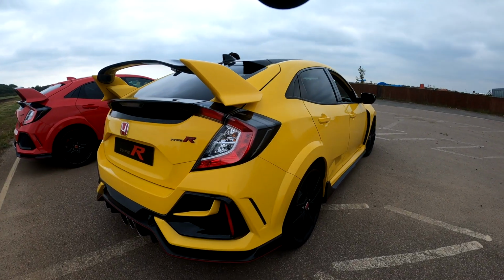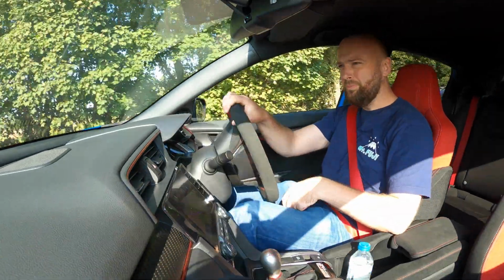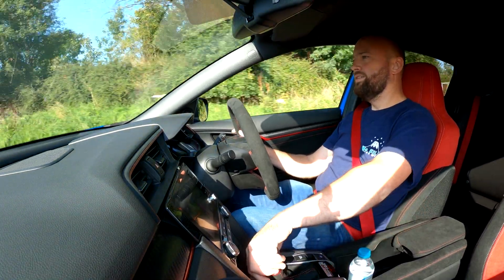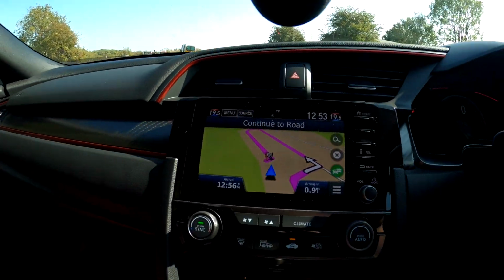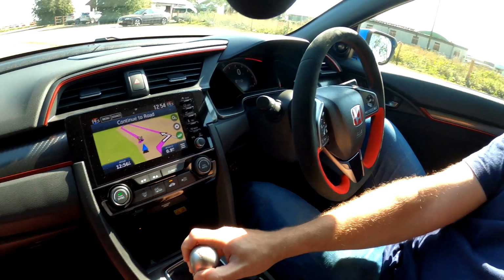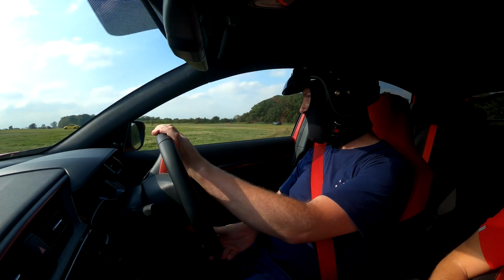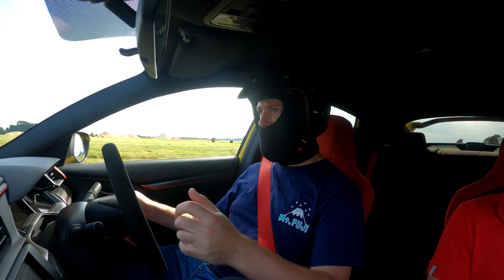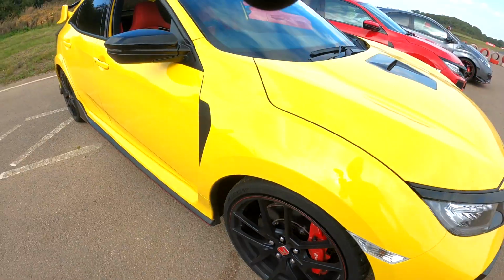2021 Honda Civic Type R facelift + Type R Limited Edition VLOG | Is it better than ever?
This week I've been testing the new Honda Civic Type R facelift on the road and on a small circuit that you may recognise from The Grand Tour. The new car has revised suspension, brakes and, erm, gear knob – but is it good enough to compete with other hot hatches? Find out as I sweat my way around a track in a balaclava.